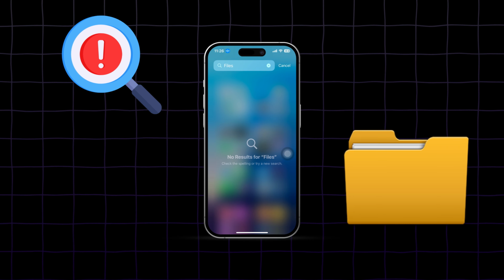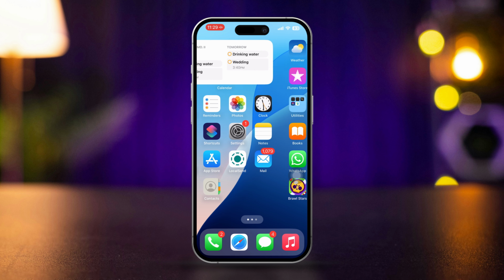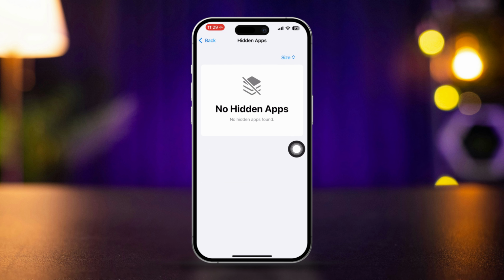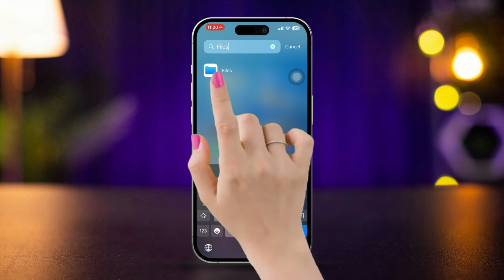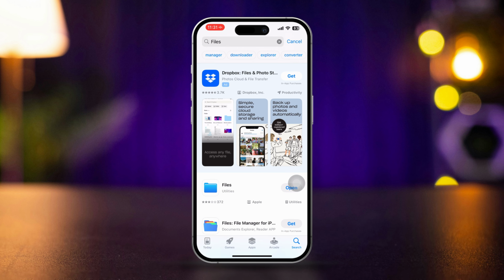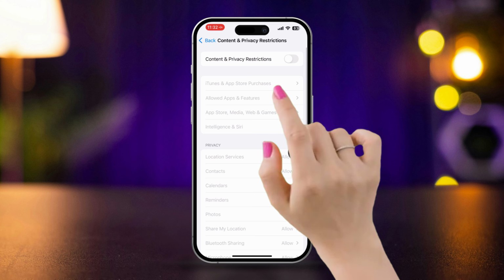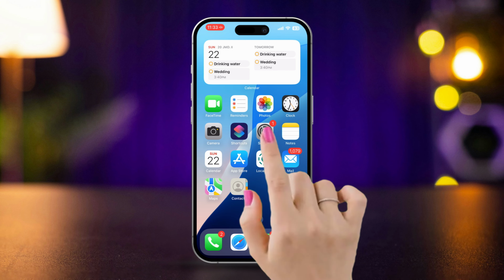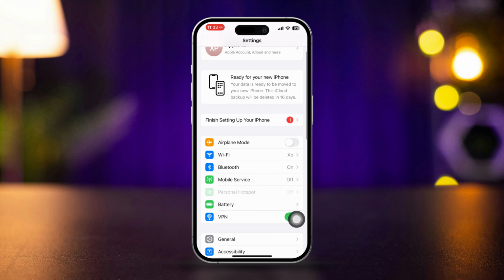Fix Files App Missing or Not Showing on iPhone | Restore Apple Files App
Is the Files app missing or not showing on your iPhone? This issue can occur due to accidental deletion, restricted settings, or hidden apps. In this guide, learn how to fix the problem by reinstalling the Files app from the App Store, checking for restrictions in Screen Time settings, and using the App Library to locate hidden apps. Restore the Apple Files app quickly and manage your files seamlessly on your iPhone.